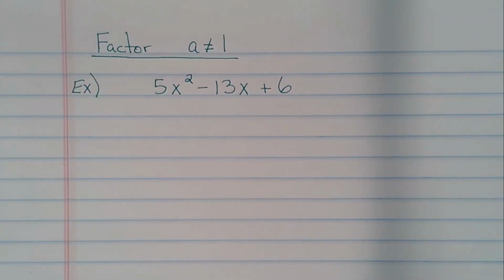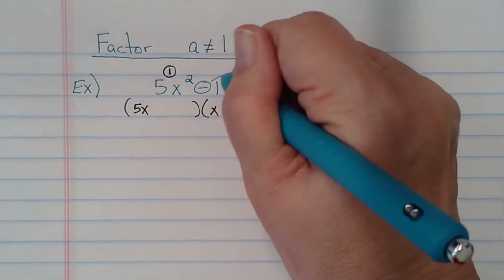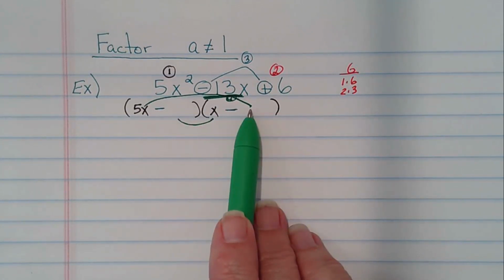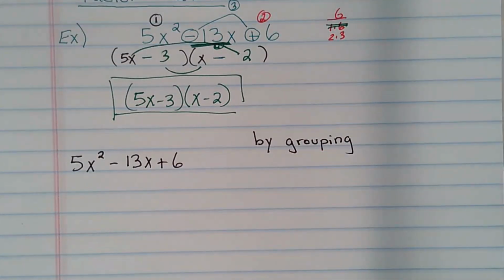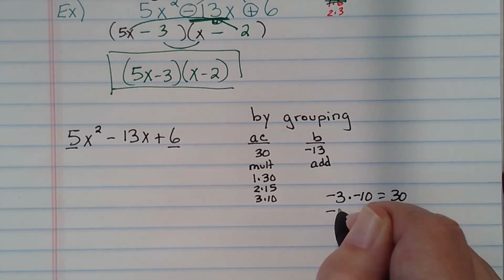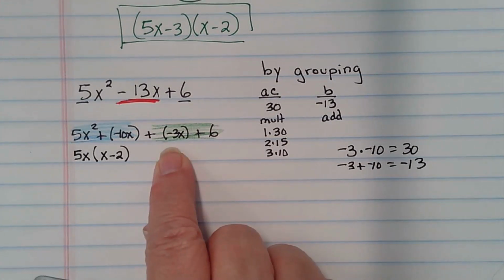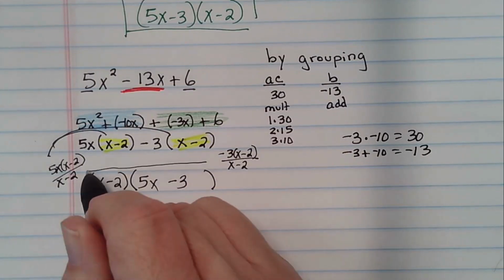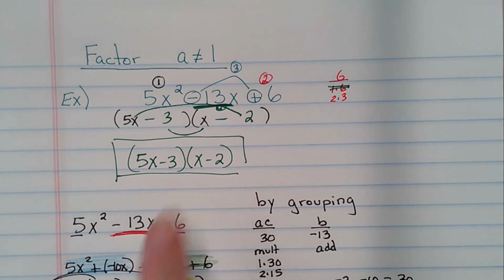Factoring example when leading coefficient does not equal one